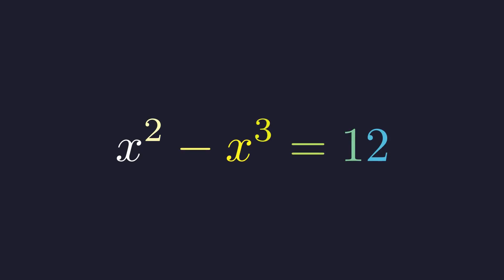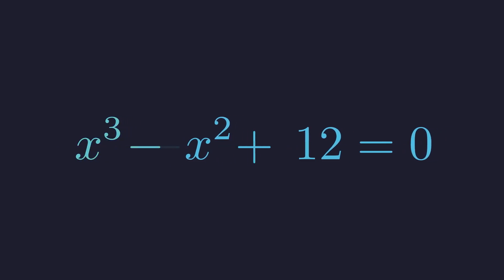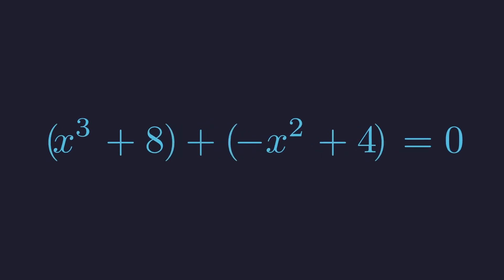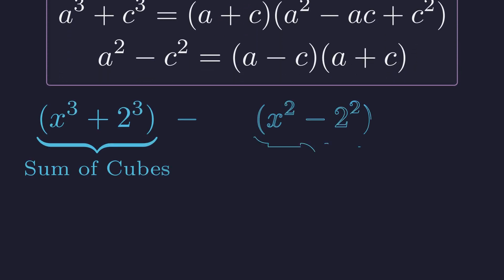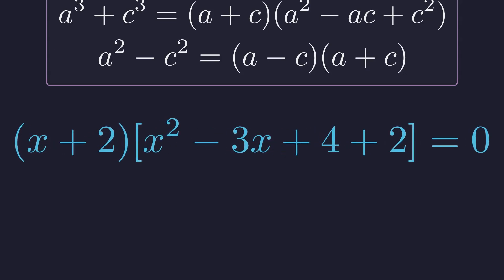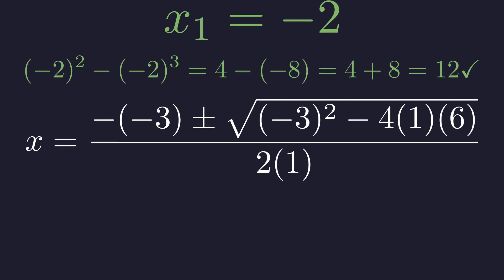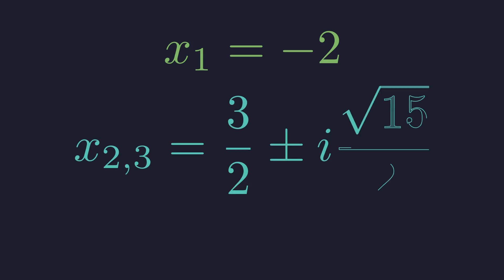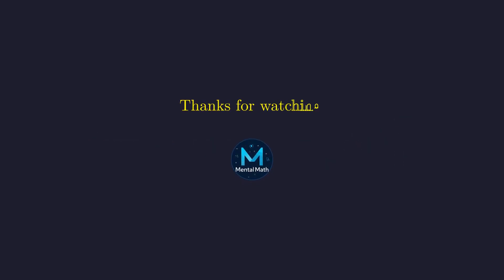A Clever Trick to Solve x² - x³ = 12 Without Guessing!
Can you solve the deceptively simple cubic equation x² - x³ = 12? This mental math challenge guides you through a beautiful and elegant algebraic solution that avoids brute force. Learn how to master factoring by uncovering the hidden structure within the problem. We'll walk you through rearranging the equation into standard form (x³ - x² + 12 = 0), then use a clever manipulation technique by splitting the constant term. By applying the sum of cubes and difference of squares factoring identities, we reveal a common factor and simplify the expression. Finally, we solve for all three roots, including the real root and the two complex conjugate roots found using the quadratic formula. This step-by-step tutorial is perfect for students and math enthusiasts looking to improve their problem-solving skills and appreciate the elegance of algebra.

Timestamps:
0:00 - Introduction to the cubic equation: x² - x³ = 12
0:15 - Step 1: Achieving Standard Form
0:25 - Rearranging the equation
0:48 - Finalizing the standard form: x³ - x² + 12 = 0
0:56 - Step 2: The Structural Manipulation
1:06 - The key insight: Decomposing the constant term 12 into 8 + 4
1:34 - Grouping terms to reveal the sum of cubes and difference of squares
2:03 - Step 3: Factoring the Patterns
2:09 - Reviewing the factoring identities
2:25 - Applying the formulas to the equation
2:44 - Factoring out the common term (x + 2)
2:53 - Simplifying the remaining quadratic factor
3:18 - Step 4: Solving for All Roots
3:27 - Finding the real root: x = -2
3:50 - Using the Quadratic Formula for the complex roots
4:26 - Conclusion: Summary of the three roots
4:47 - Graphical Visualization of the real solution
5:07 - Final recap of the complex roots